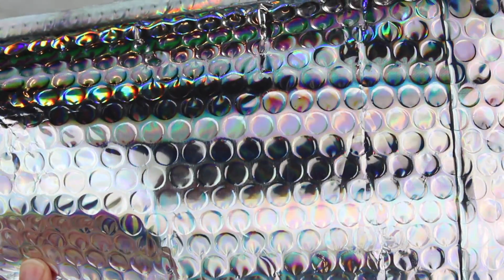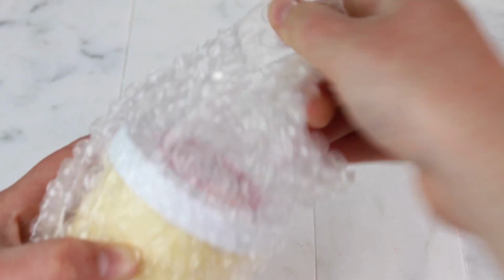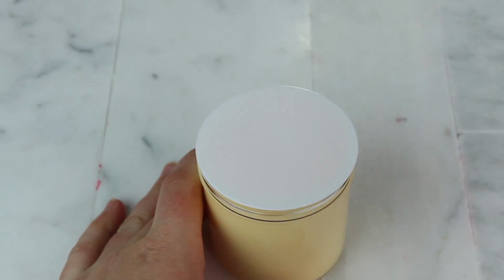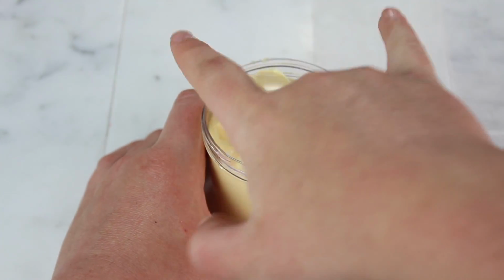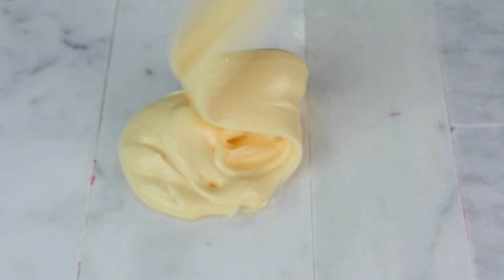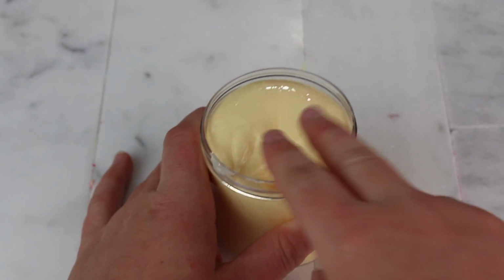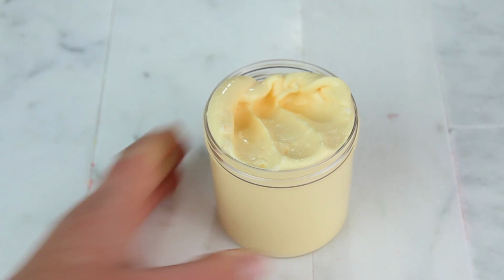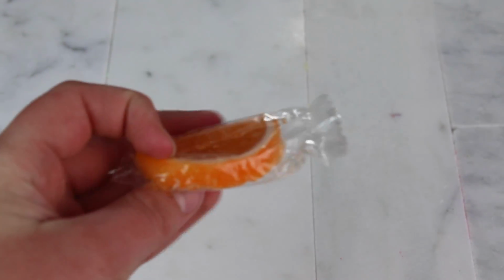100% Honest Glitter.Slimes Review // 100% Honest Famous Slime Shop Review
What's up SLIMEANATOR SQUAD 💚✨